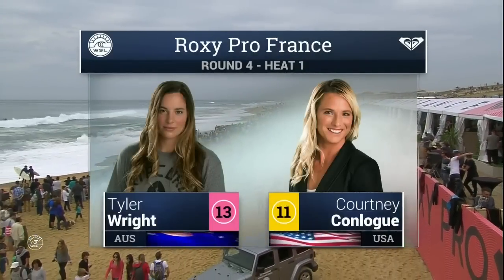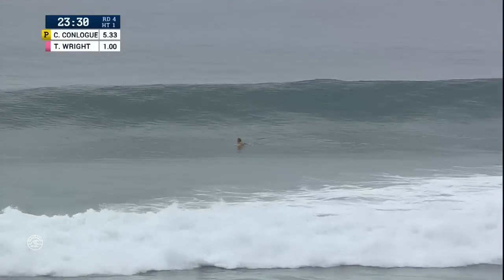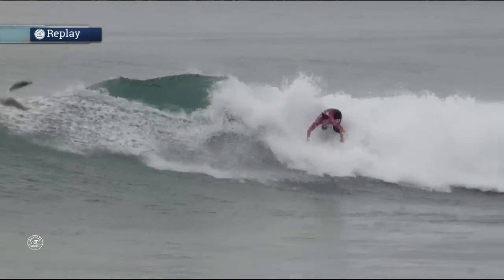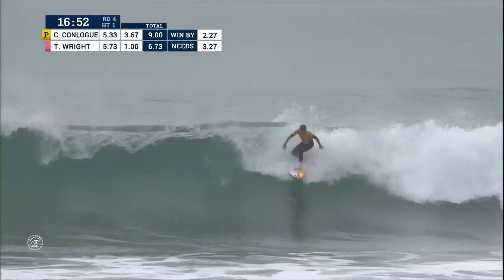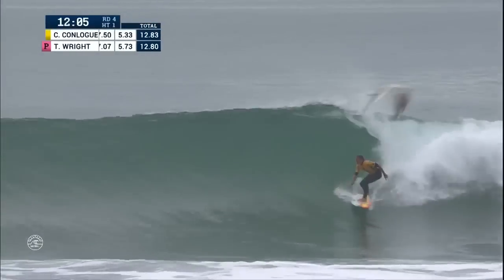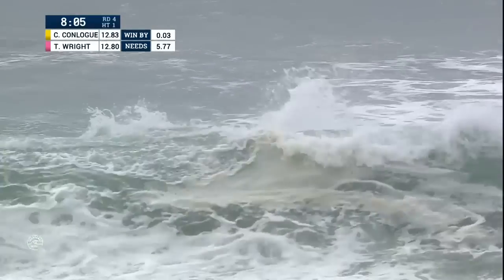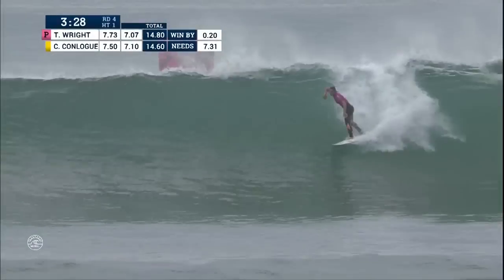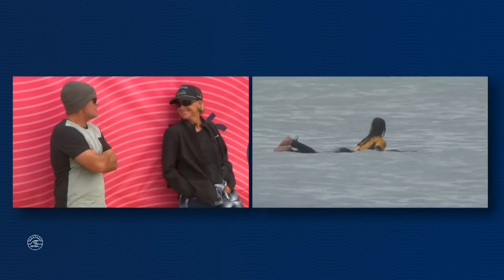2015 Roxy Pro France: R4, H1 Recap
Jeep Leader Courtney Conlogue and Tyler Wright go head to head for elimination in the Round 4 recap at the Roxy Pro France.